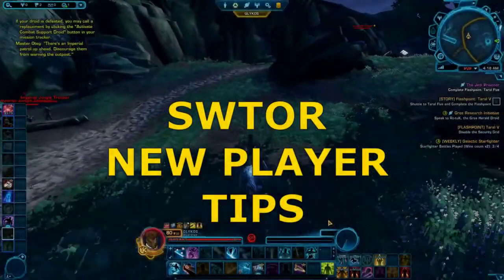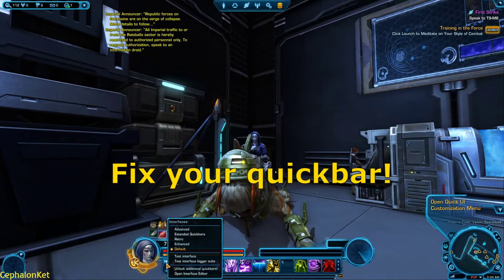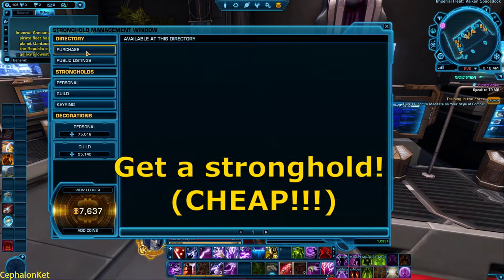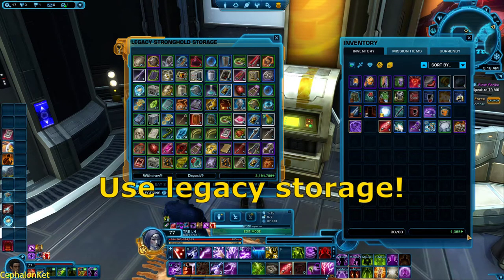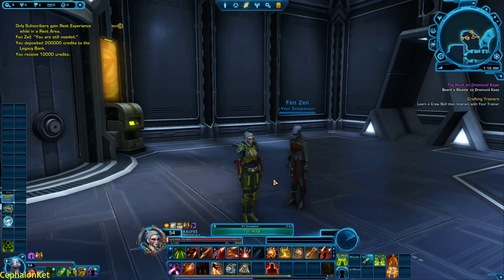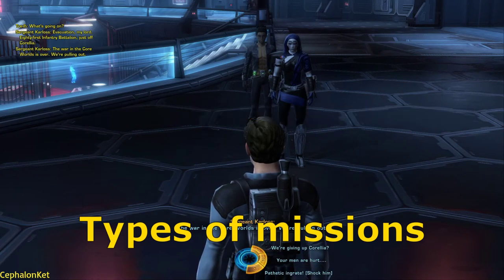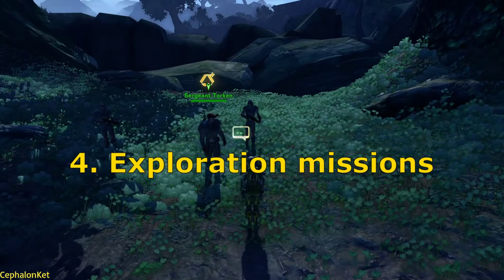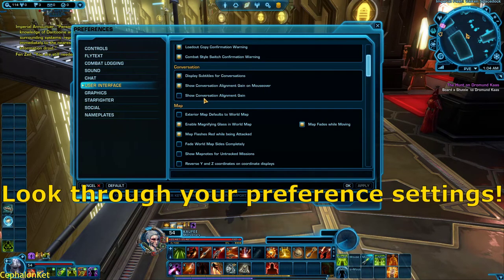NEW PLAYER HELP AND TIPS | SWTOR MASTER VIDEO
A new player guide with helpful tips to get your started in swtor! I tried to include as many useful tips as I could, I had to choose not to include a couple because the video would get way too long. Let me know if there's anything 'must-know' that I missed!
A good follow-up video to this would be if you should sub to swtor.

- 0:00 Intro
- 0:35 Security Key
- 1:21 Story and character choice
- 2:16 Quickbar
- 4:00 Strongholds
- 7:10 Legacy storage
- 9:20 Crew skills
- 11:34 Types of Missions
- 13:00 Planet missions
- 15:37 Heroic missions
- 16:04 Exploration missions
- 16:55 Taxis
- 17:27 Quick travel ability
- 18:02 Preference settings
- 19:50 Legacy
- 22:00 Companions
- 24:38 Armor and outfits
- 27:53 Conclusion